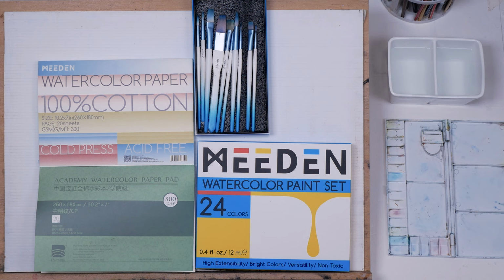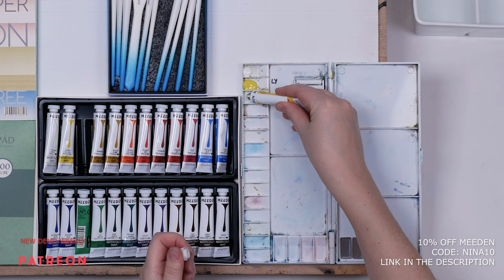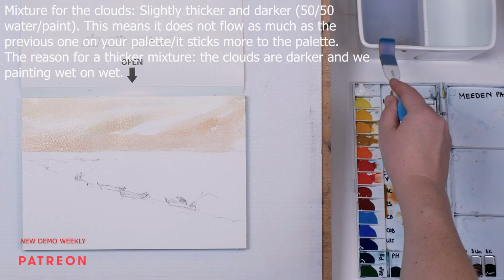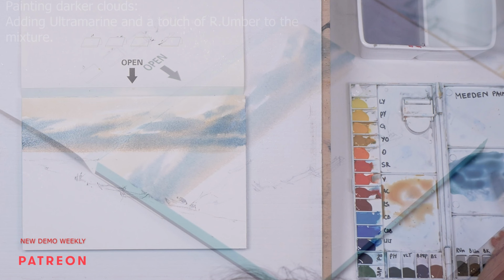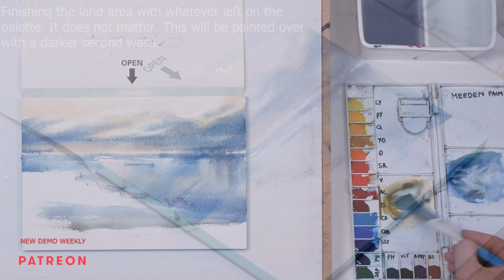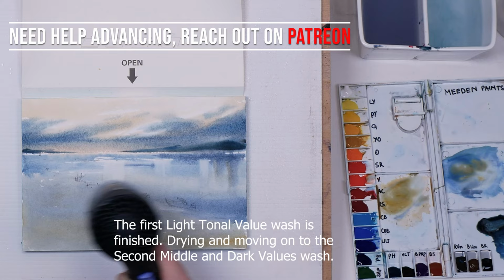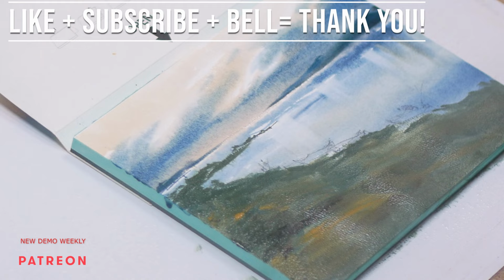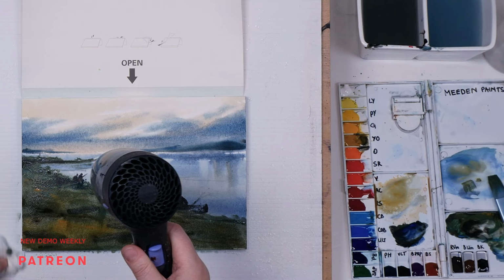15 Min Practice Watercolor Painting Loose Landscape with MEEDEN Painting Set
Product Links:
24 tubes Watercolor

Hi Friends, today I am painting with full Meeden Art painting set: Watercolor Paper, Watercolor Paints, Ceramic Bowl, Watercolor Brushes. I am also doing a demonstration to test the product on a small scale painting. I am not really focusing on a good painting, but to test my most used techniques.

Nina